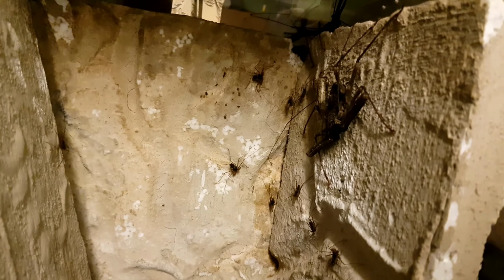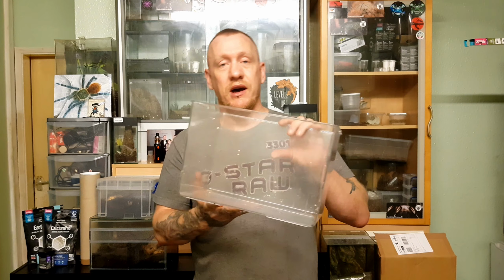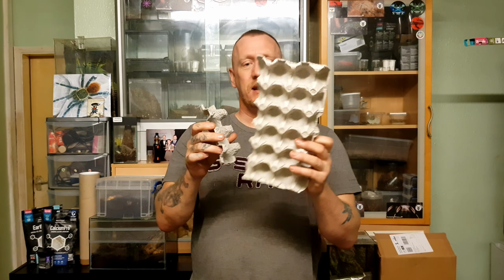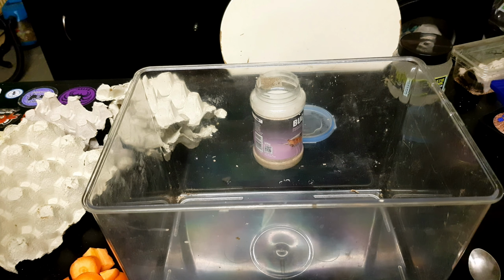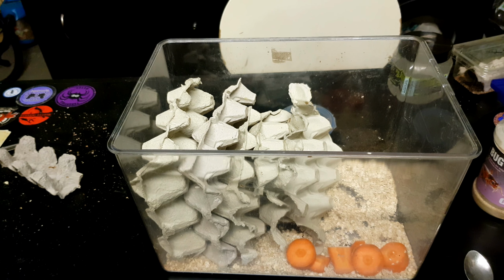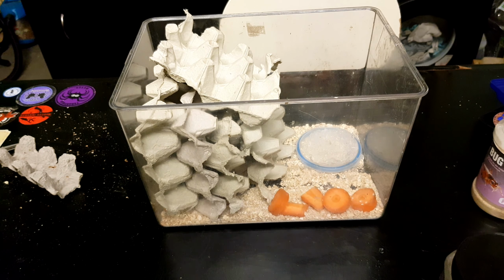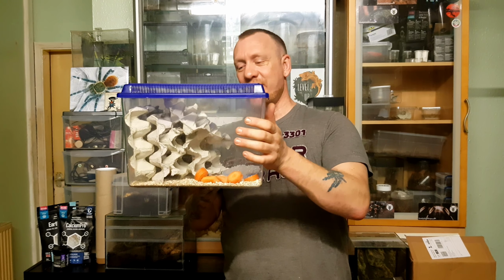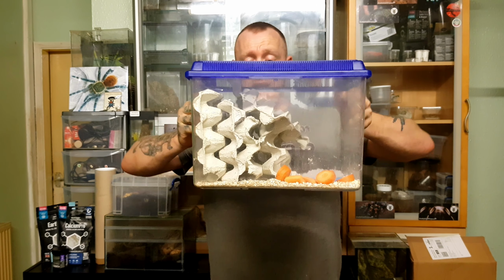Dubia roach setup micro farm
micro farm fir Dubia roaches.
in this video I show you how to setup a micro dubia farm to feed your tarantulas and reptiles.

look for me on facebook and tiktok

on Instagram I'm scotts_inverts

also search for me in google see what you find ;-)